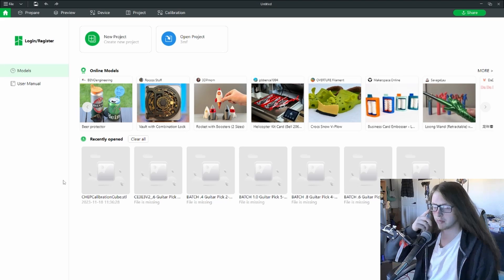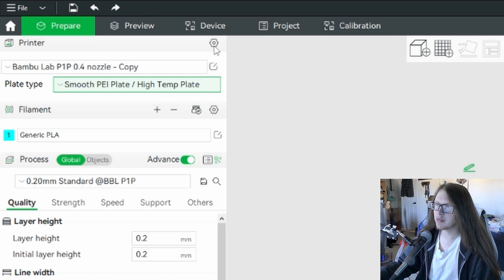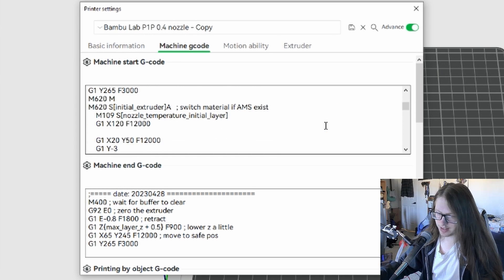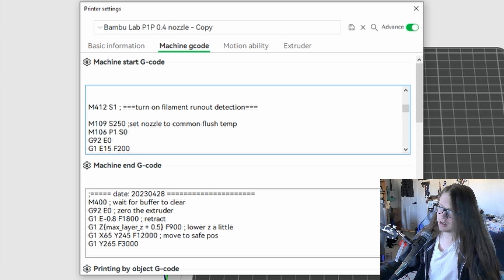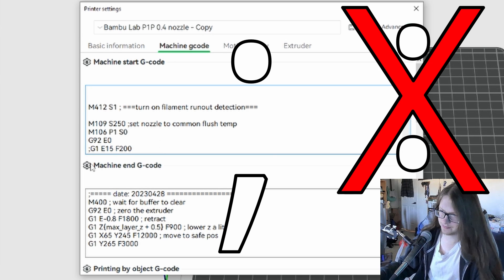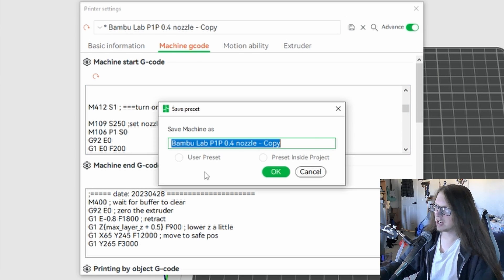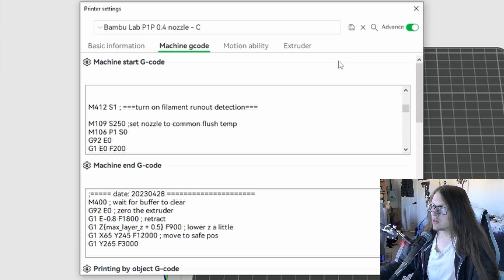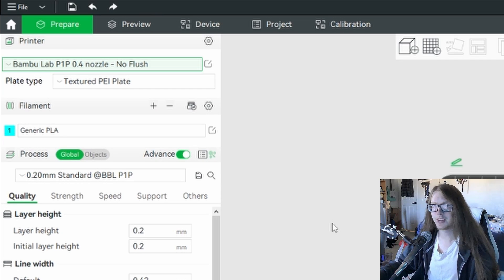(WATCH UPDATED VIDEO) How to Reduce / Remove Bambu Labs Purge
⚠THERE IS A V3 ABOUT THIS CONCEPT NOW! ⚠
It has more details and the complete process for the slightly different code now in Bambu Studio.

0:00 Intro
0:34 The Problem
1:23 Setup
2:04 The Code
2:47 Reduce The Purge
3:00 Remove The Purge
3:50 Save A Printer Profile
4:45 Use Your New Profile
5:09 Outro